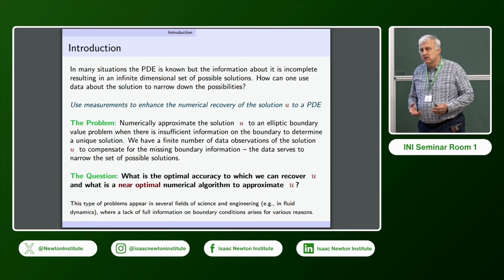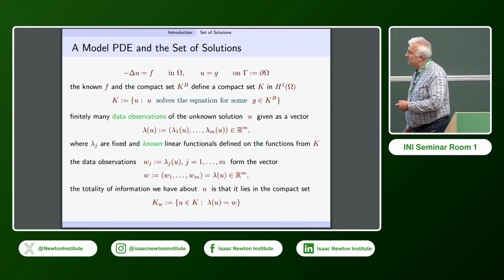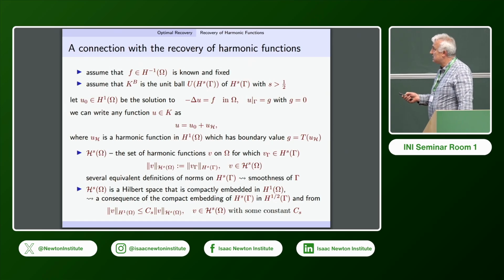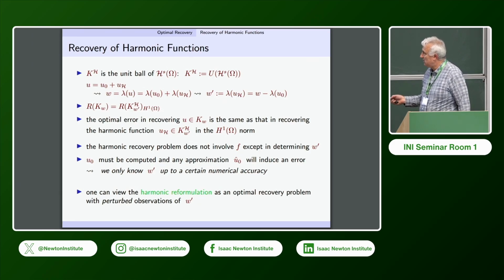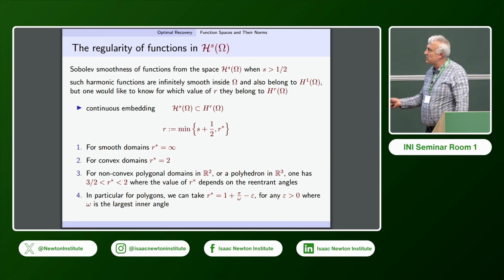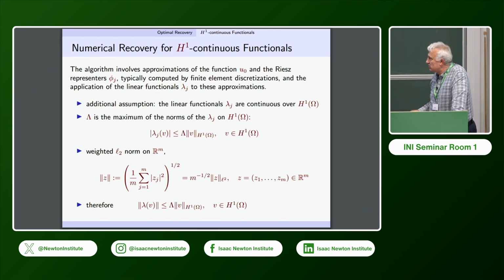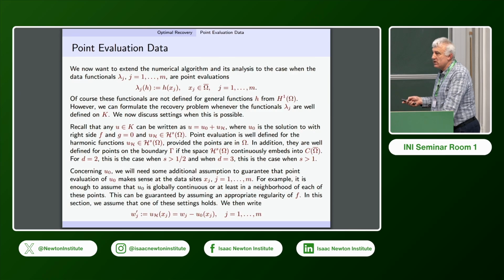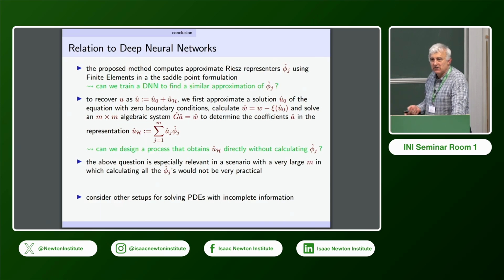Prof. Peter Binev | Optimal Recovery from Data of PDEs with Incomplete Information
Title: Optimal Recovery from Data of PDEs with Incomplete Information
Speaker: Professor Peter Binev (University of South Carolina)
Date: 15th Jul 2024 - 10:15 to 10:55

Event: (DREW01) Multivariate approximation, discretization, and sampling recovery